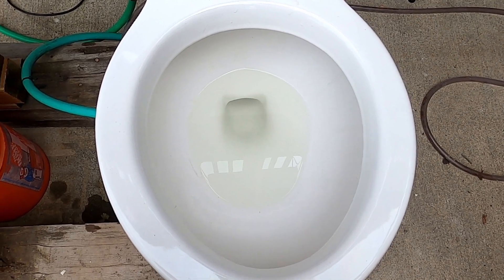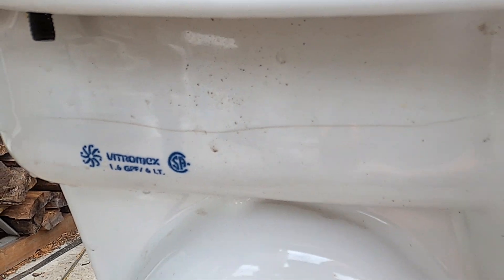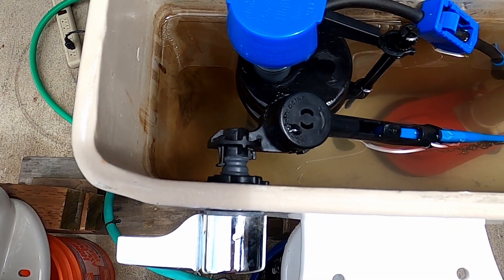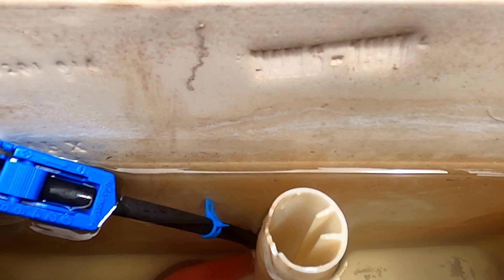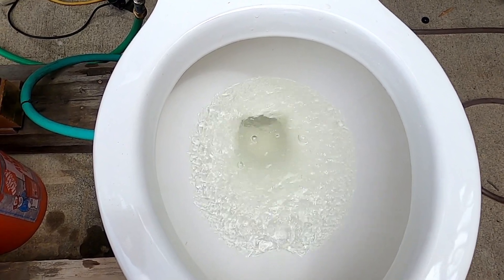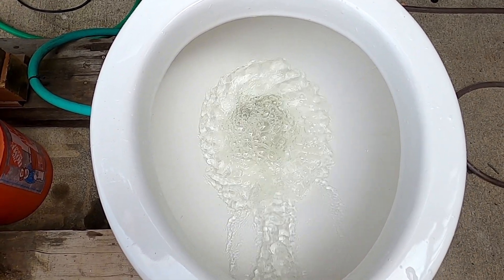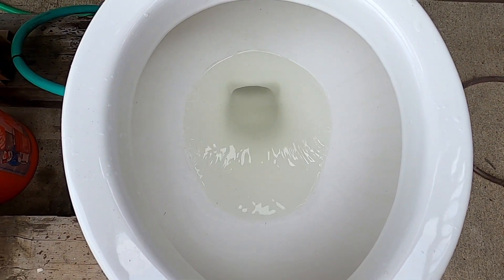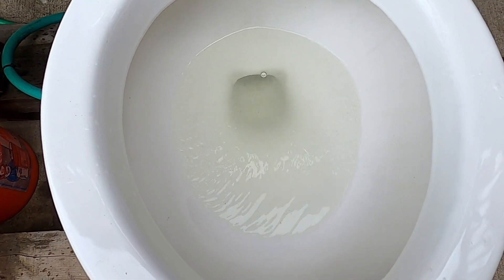Slim Tank 1997 Vitromex Marathon Flushes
Here is a toilet with the interesting slim tank.
Slim tank toilets are more rare than regular tanks